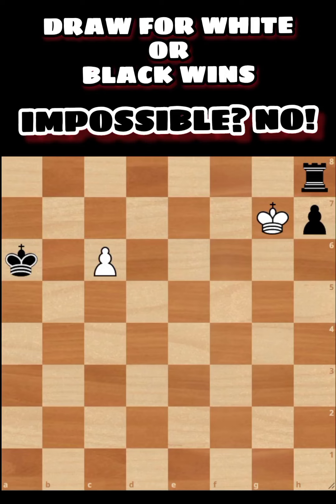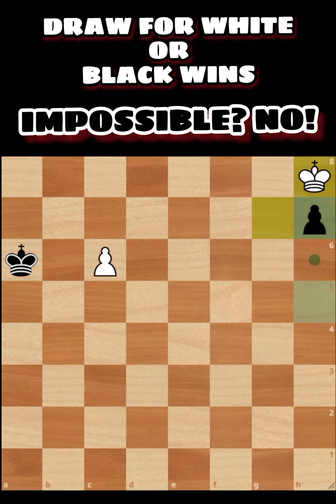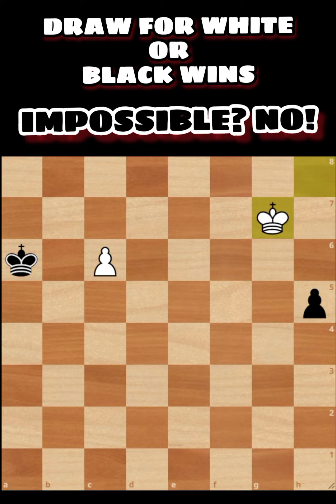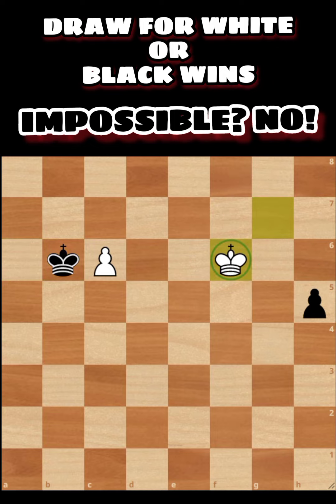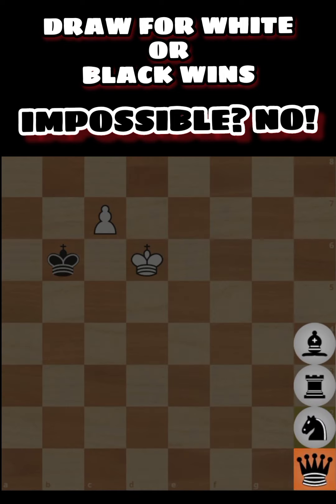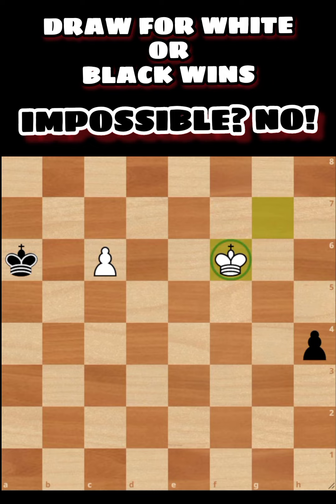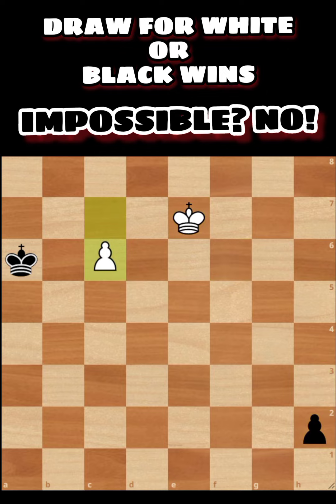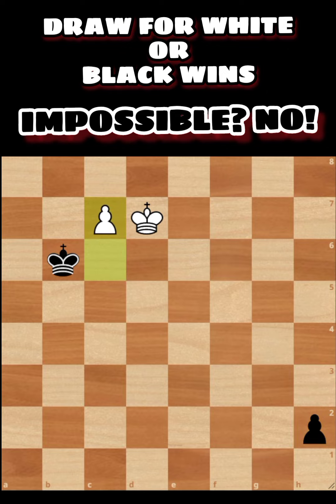Draw or Win? || Chess Endgame